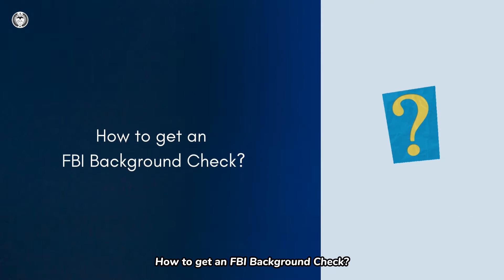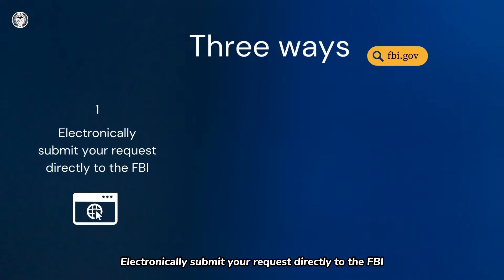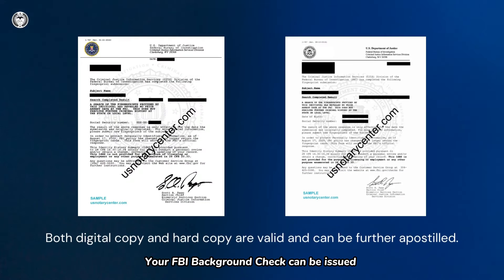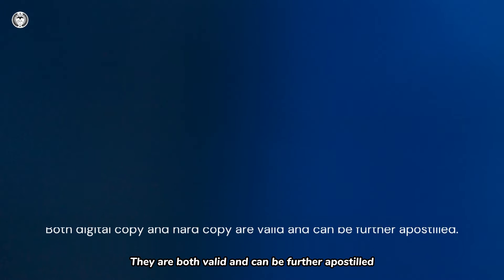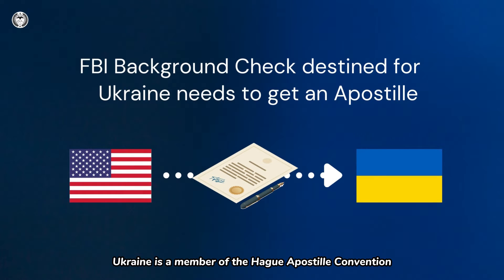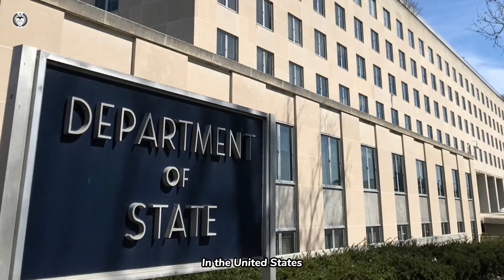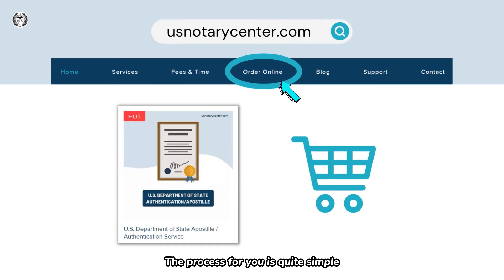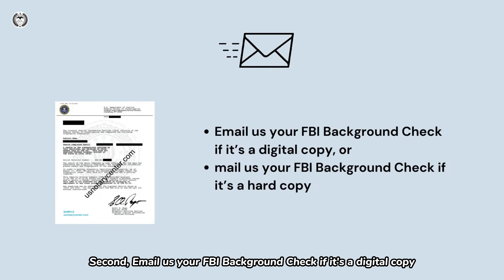FBI Background Check Apostille for Ukraine | American Notary Service Center | usnotarycenter.com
⬇️ Order Apostille Service for your FBI Background Check (Identity History Summary Check)

What is FBI Background Check?

FBI Background Check, also known as FBI Identity History Summary Check, is a report that summarizes an individual's criminal history or activity. Information used in the report is obtained through federal, state, and local law enforcement agencies.

FBI Background Check is commonly required to satisfy a requirement for adopting a child out of state or in foreign countries, to satisfy a requirement for court-related matters or to seal, expunge, or remove inaccurate criminal history information, or to satisfy a requirement to live, work, study, or travel in a foreign country.

How to get an FBI Background Check?

You have three ways to submit a request. Electronically submit your request directly to the FBI, mail your request directly to the FBI, or turn to an FBI-Approved Channeler.

Your FBI Background Check can be issued in a digital copy (PDF format) or a hard copy. They are both valid and can be further apostilled.

How to apostille an FBI Background Check for Ukraine?

Ukraine is a member of the Hague Apostille Convention. FBI Background Check destined for Ukraine needs to get an Apostille first. In the United States, the apostille of FBI Background Check can only be processed by the U.S. Department of State which is in Washington D.C. The process for you is quite simple.

1. Order the U.S. Department of State Apostille Service.

Mailing Address:
American Notary Service Center
7512 Diplomat Drive, Suite 101,

We provide FBI document apostille services to clients worldwide. Professional experience and great location allow us to provide clients with a full range of fast services! It also allows our clients to save time, focus on their own careers and key areas, and free themselves from the complicated, time-consuming, and distracting application process that requires expertise and experience.

Besides FBI Background Check, we also provide apostille, authentication, and embassy legalization services for other personal documents and corporate documents issued in 50 states and DC.

⬇️ Other personal and business documents we provide apostille and authentication services for are:

Personal Documents:
Birth Certificate
Death Certificate
Marriage Certificate
Divorce Certificate
Court Document
Background check of the local police department
U.S. Residence Certificate/Affidavit
Name Change Certificate
Driver's License
Certificate of Naturalization
Single Status Affidavit
Affidavit of One and The Same
Gift Affidavit
Waiver of Inheritance
Power of Attorney of Real Estate Transaction
Power of Attorney of Divorce Proceedings
Other Power of Attorney
Proof of Income
Employment Verification Letter
Bank Statement
Diploma
Transcript
Health Certificate/Medical Letter
Child Adoption Documents

Business Documents:
Articles of Incorporation/Articles of Organization
Amendment
Company's Annual report (Statement of information)
Bylaws (Operating Agreements)
Good Standing Certificate
Business License
Meeting Minutes
Board Resolutions
Shareholders' Resolutions
Corporate Stock Ledger
Financial documents
Bank documents
Tax documents
Contracts